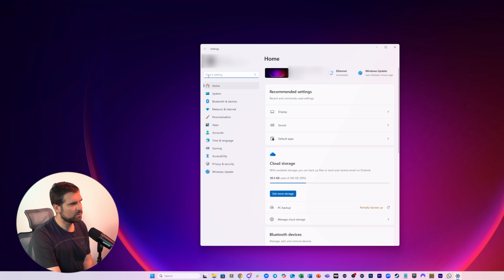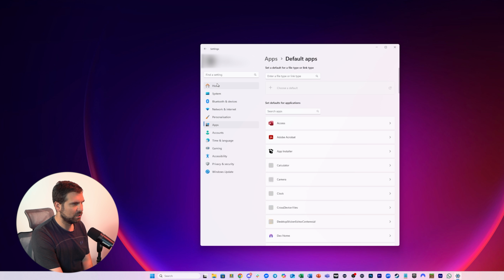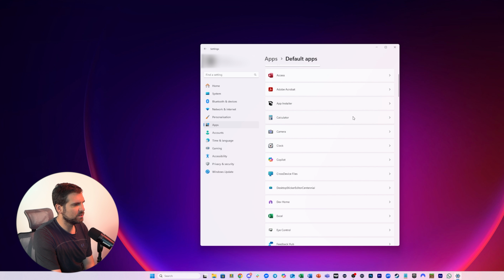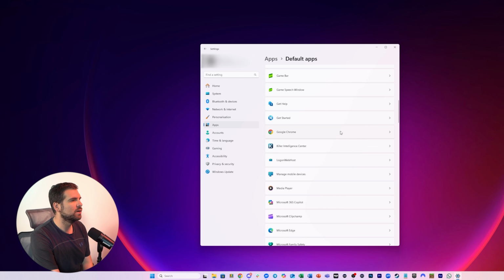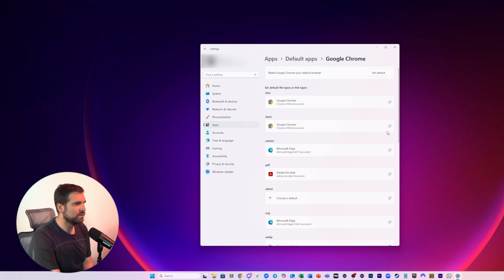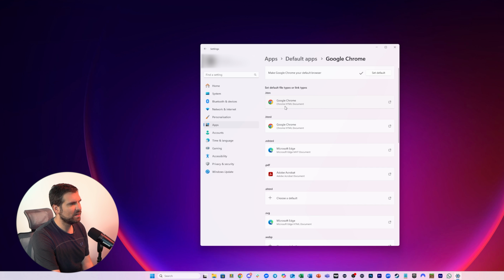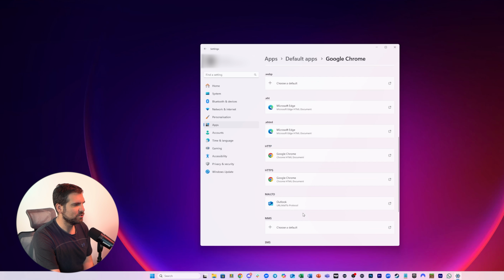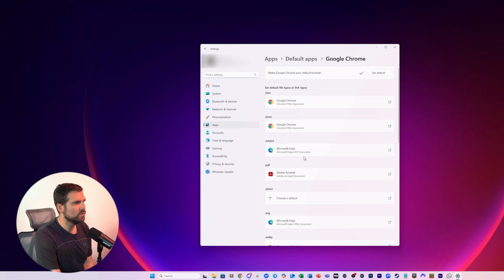How To Make Chrome Your Default Browser in Windows 11 Fast!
Tired of Windows 11 launching Edge instead of Chrome? Fix it in seconds. In this quick walk-through you’ll see exactly how to dive into the Settings search bar, jump straight to “Default apps,” and make Google Chrome—or any browser—your one-click default across Windows 11. No jargon, no detours, just the clicks you need.

Follow along as we scroll to Chrome, tap “Set as default,” and even fine-tune file types like PDF or SVG so every link opens where you want. By the end, you’ll have total control over your default browser—and maybe a newfound love for the humble Settings menu.

Let’s connect!

Timestamps
00:00 Set Google Chrome as default browser
00:12 Open Windows 11 Settings search
00:25 Find “Default apps” quickly
00:35 Choose Google Chrome in list
00:50 Hit “Set as default” button
01:05 Customize PDFs and SVGs in Chrome
01:25 Recap & more browser tips